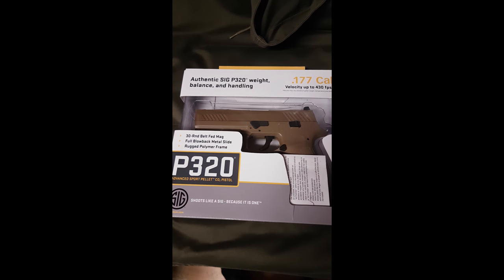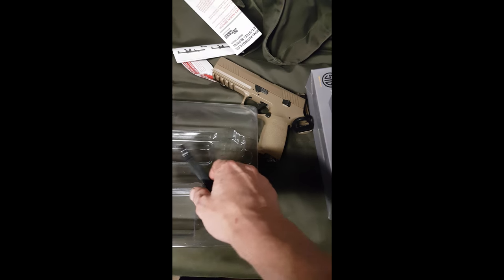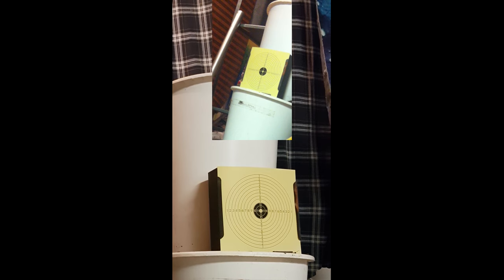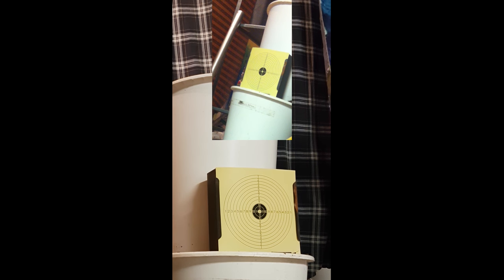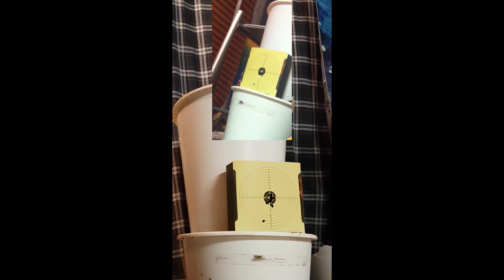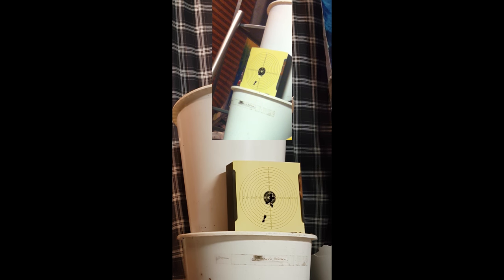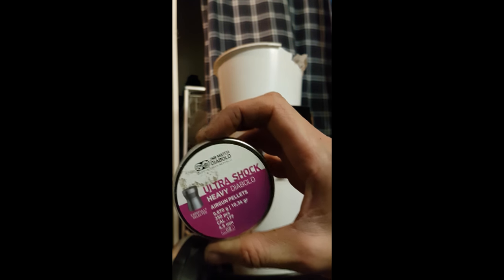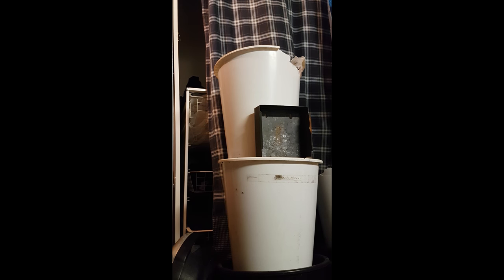Sig Sauer P320 Air Pistol vs 3 kinds of pellets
Gamo Pro magnum 0.49 grams 7,56 grains
JSB Match Diabolo Exact 0.547 grams 8.44 grains
JSB Match Diabolo Ultra shock 0.67 grams 10.34 grains

Conclusions:
gun shoots best with light pellets.
first 10 rounds shoot best.
one cartrige of c02 could last 70 shots, or barely 10 depending on bullet diameter and weight.